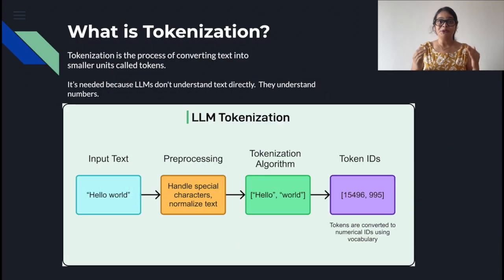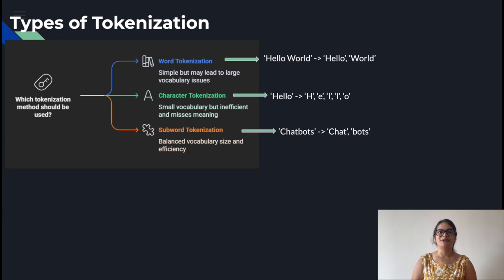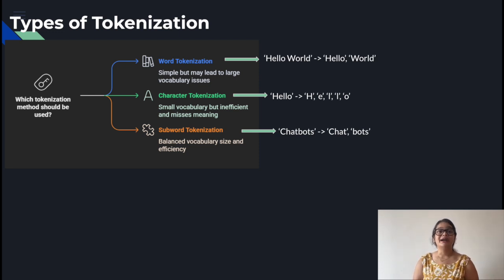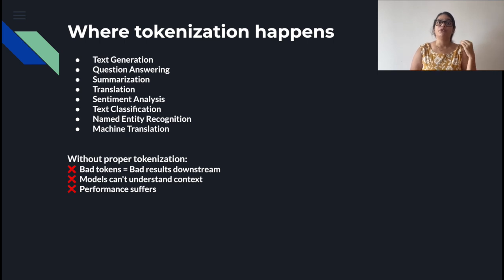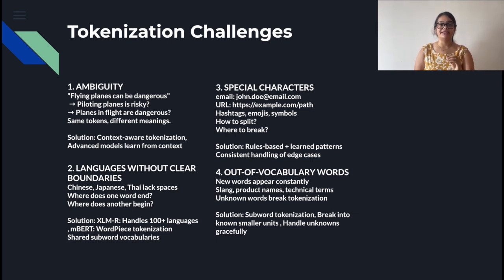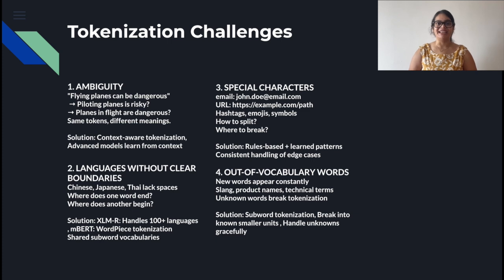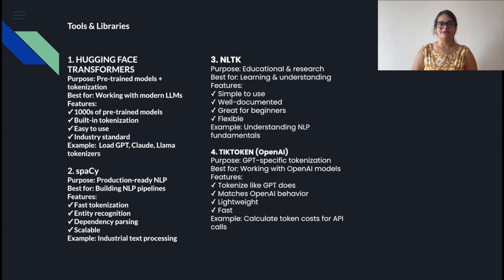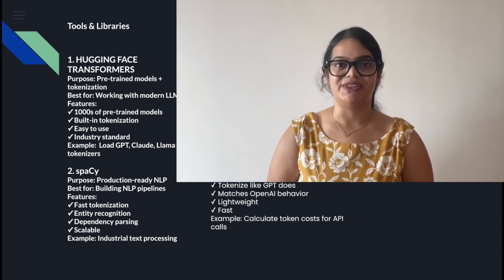How AI Converts Text into Tokens (Tokenization Explained)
00:00 Why AI Needs Tokenization
00:26 Tokenization Analogy in Real Life
00:44 What is Tokenization?
01:14 Types of Tokenization
02:48 Where Tokenization Matters
03:34 Real Challenges in Tokenization
05:19 Tokenization Libraries (Hugging Face, tiktoken)
05:00 Challenges in Tokenization
06:20 Final Thoughts

How does AI actually understand text?

It doesn’t read words the way we do — it converts everything into tokens.

Tokenization is the bridge between human language and machine computation. In this video, we break it down from scratch in a simple, beginner-friendly way.

You’ll learn:
• What tokenization is (in simple terms)
• Why LLMs need tokenization
• The three main types: word, character, and subword
• Real examples of how text becomes tokens
• Popular libraries like Hugging Face & tiktoken
• Key challenges and limitations

By the end, you’ll clearly understand how AI processes text behind the scenes.